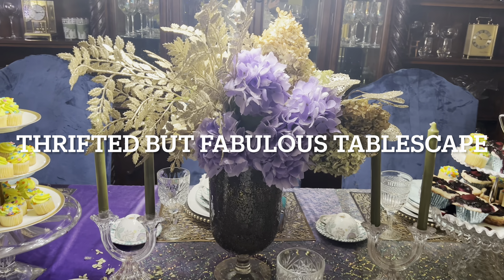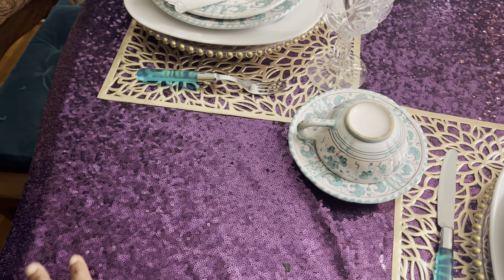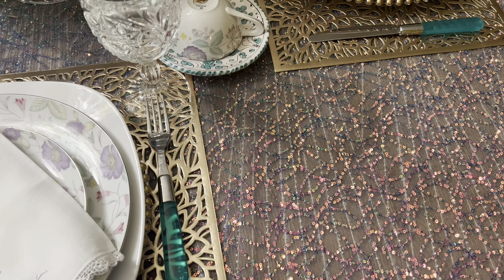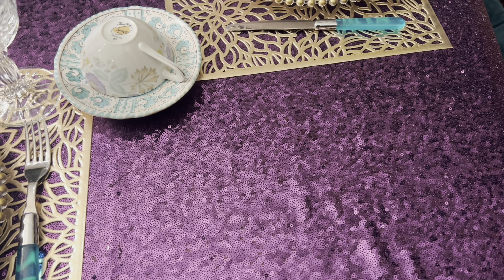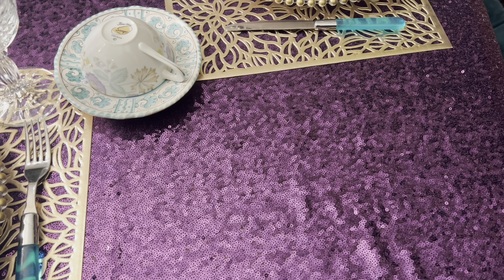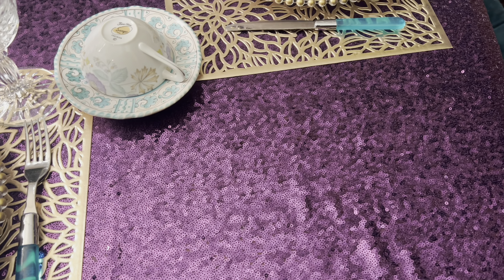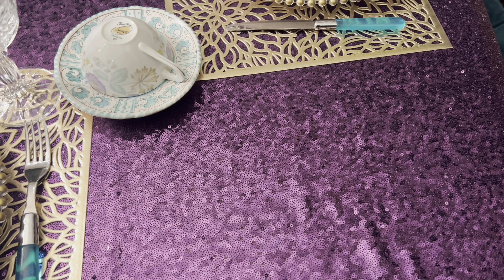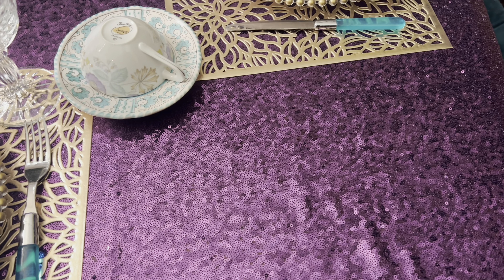Thrifted and Fabulous Tablescape